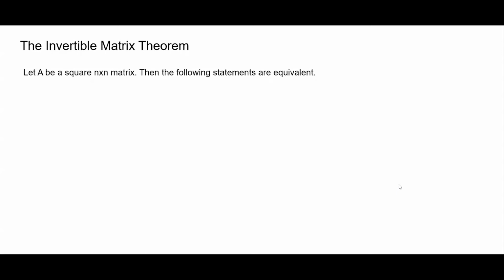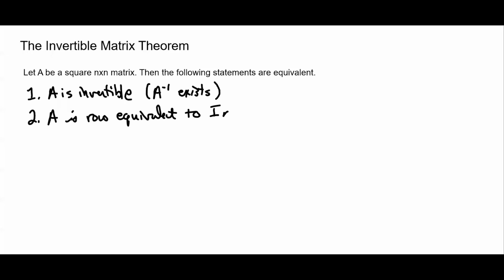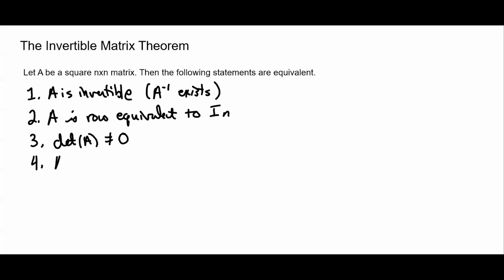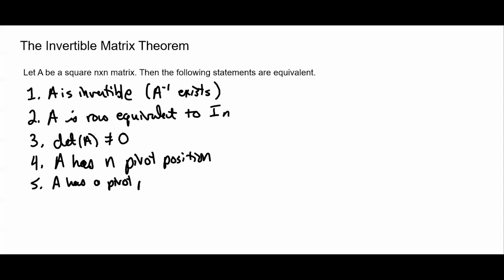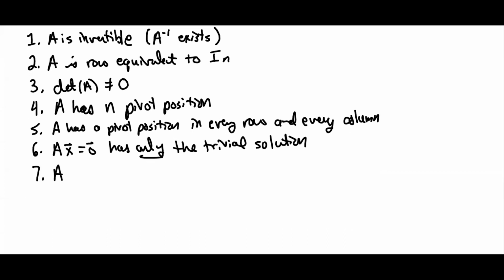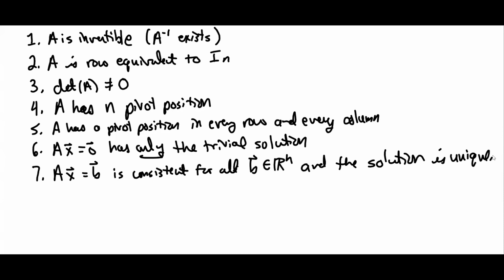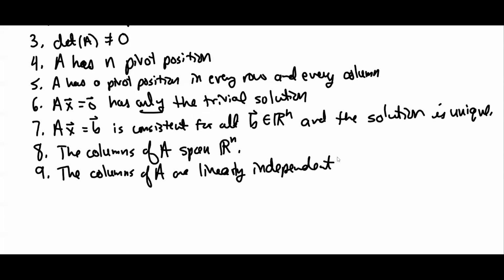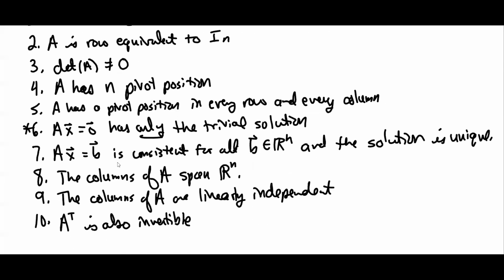Linear Algebra | The Invertible Matrix Theorem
We discuss the invertible matrix theorem.